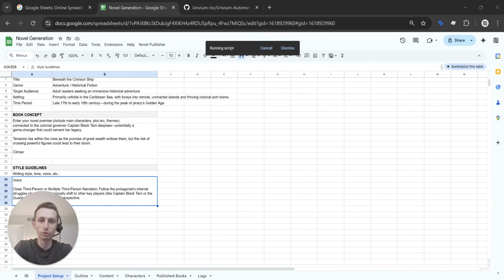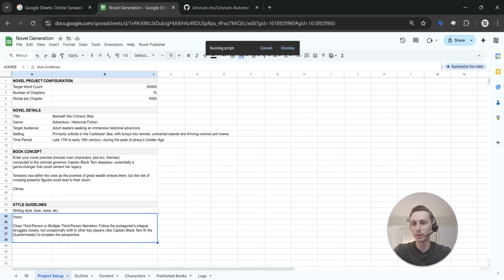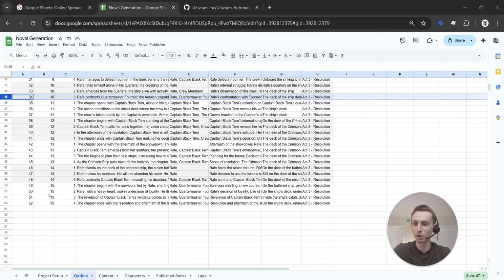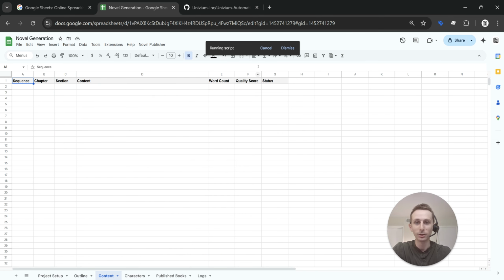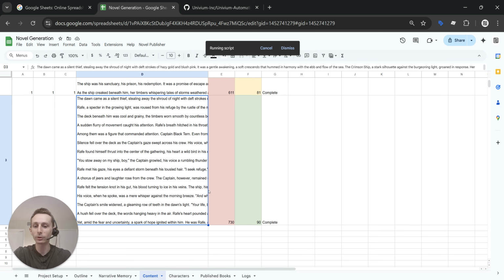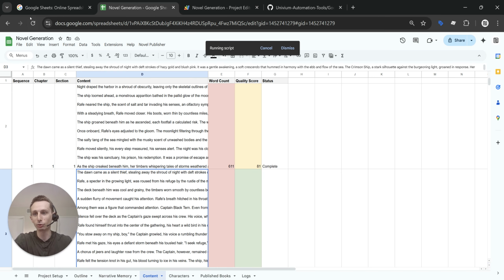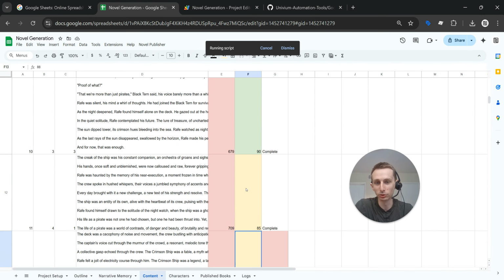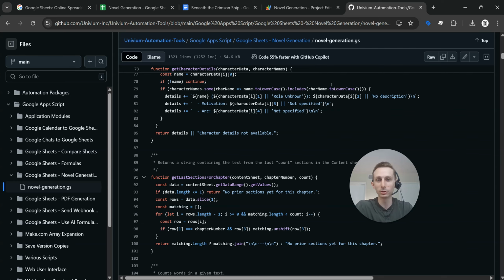Generate a Full Novel with Google Sheets + AI in Under 30 Minutes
Ever wondered if you could write an entire novel using just Google Sheets and AI? In this tutorial, Patrick from Univium walks you through a fun and surprisingly powerful automation he built using Google Apps Script and ChatGPT. This system takes your story idea, plot points, style guidelines, and more—and turns it into a complete, multi-chapter novel in under 30 minutes.

You’ll learn how to:
✅ Set up your novel structure with custom inputs
✅ Automatically generate a detailed chapter outline
✅ Write full chapter content using AI, section by section
✅ Publish the entire novel into a clean Google Doc

Whether you're into creative writing, building with Google Sheets, or exploring AI for automation, this is a must-see project. Bonus: no coding experience required!

💬 Questions or want this built for you? Drop a comment!